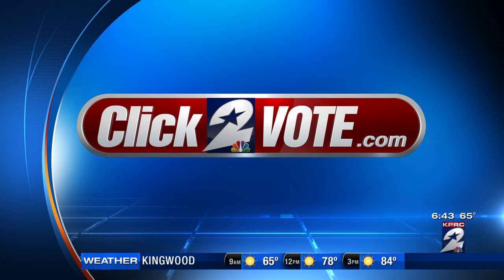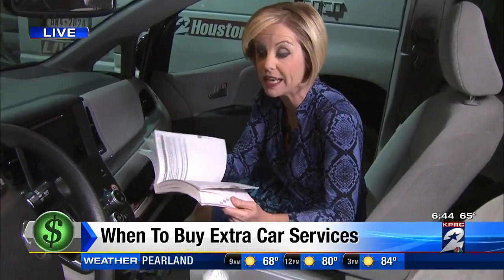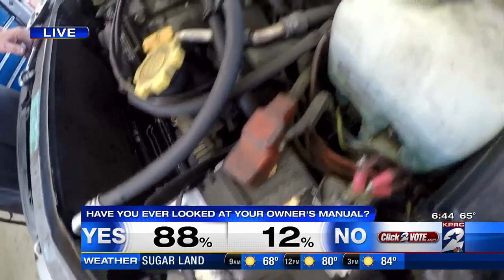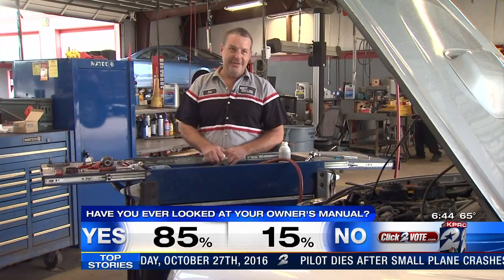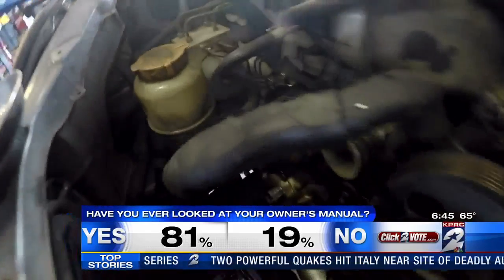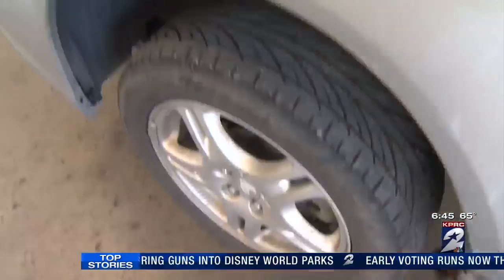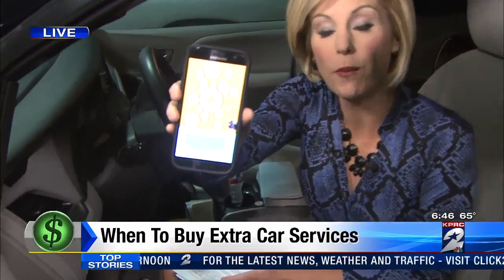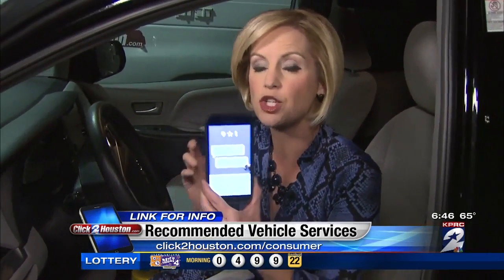When to buy extra car services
Mechanics at many speedy oil change businesses are quick to upsell you on services you don't need and not always to intentionally rip you off. Consumer expert Amy Davis tell us when to buy those extra car services.